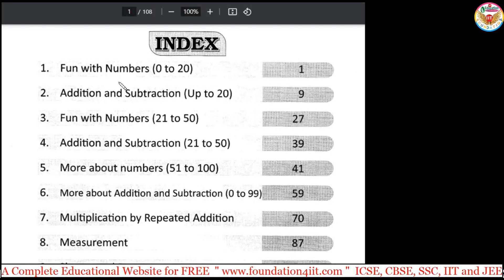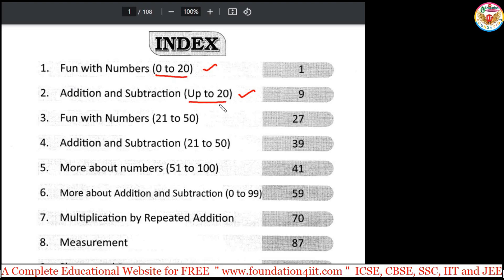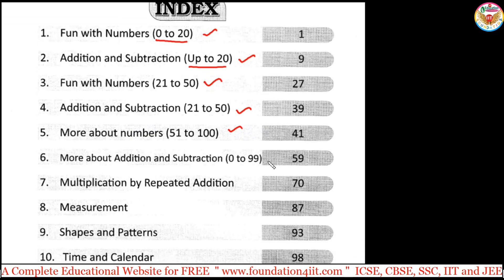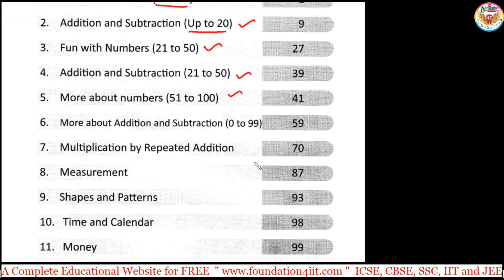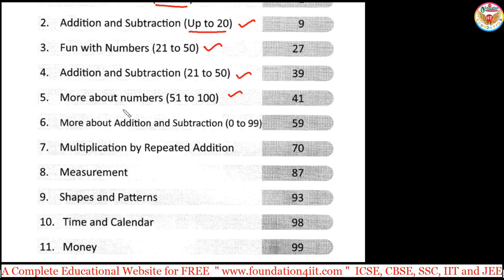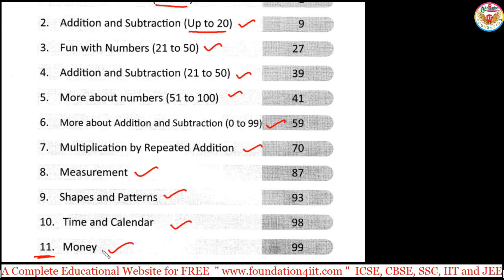Basic Mathematics Skills @ Introduction || Class 1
- Albert Einstein

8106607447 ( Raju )